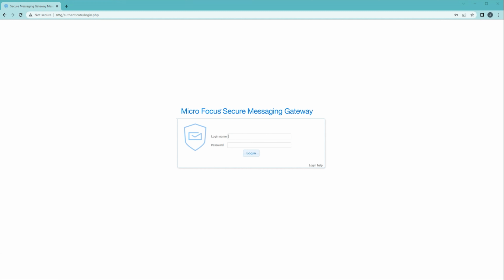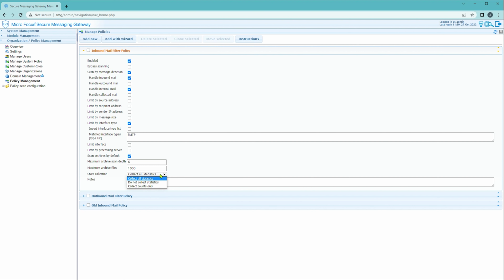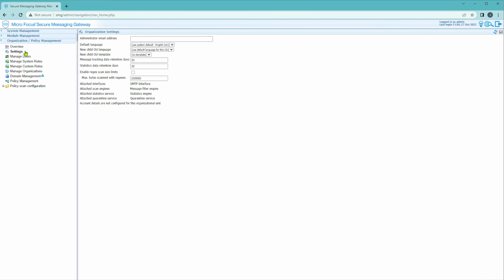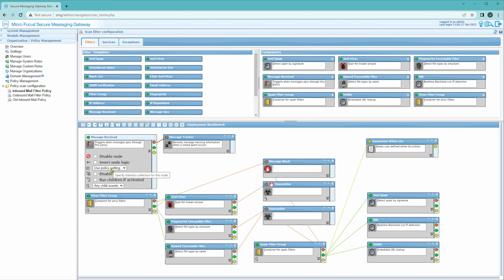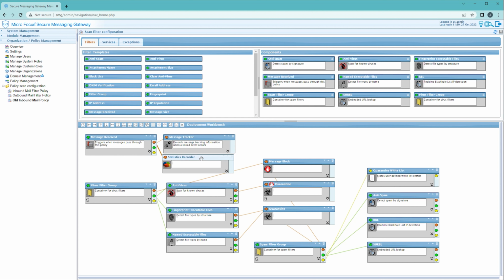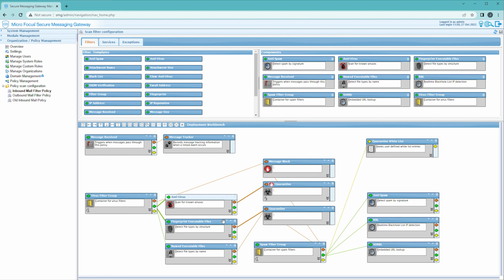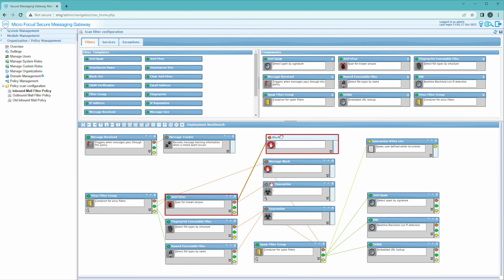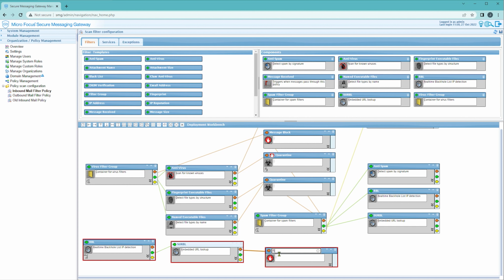Secure Messaging Gateway: Policy Configuration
In this tutorial, you will learn how to configure a policy to record statistical information that can be viewed and analyzed in the Secure Messaging Gateway monitoring user interface.